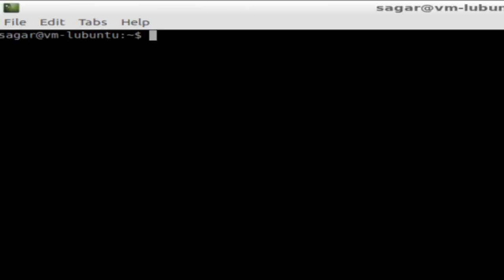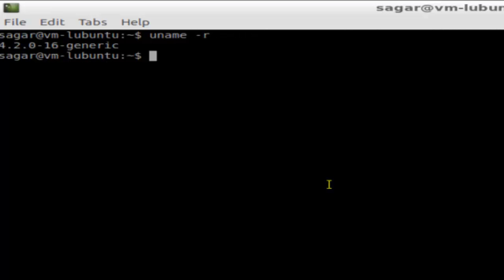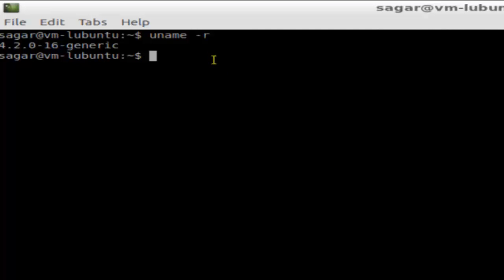How to find kernel version in lubuntu